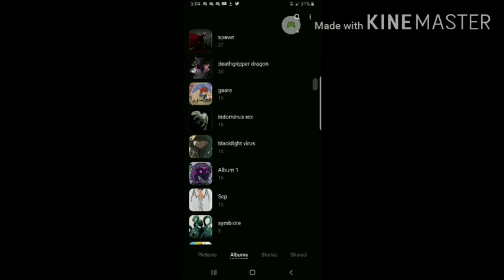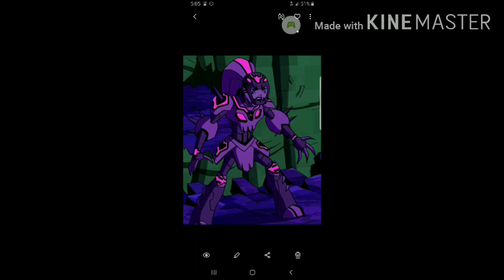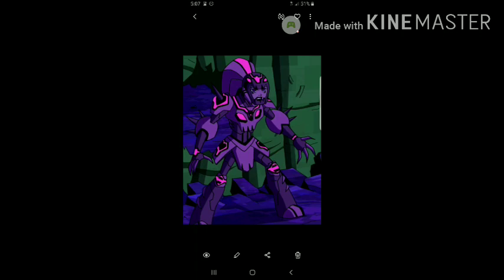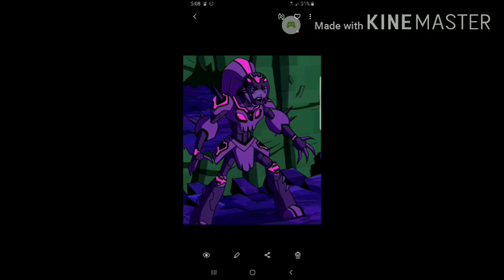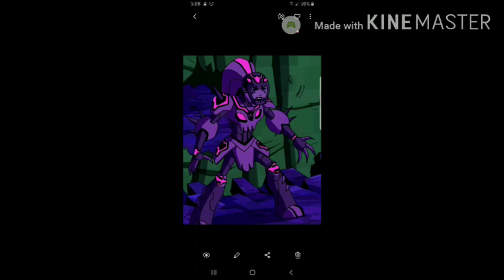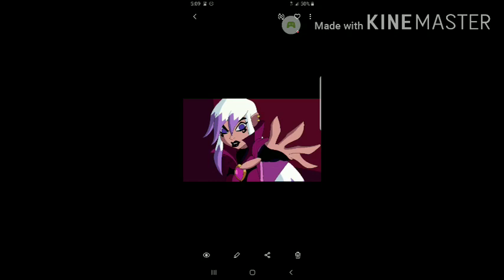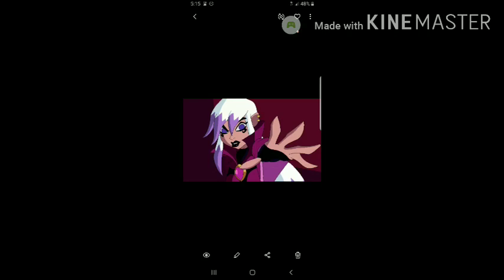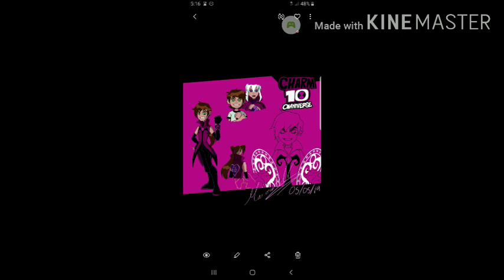What if deku was train by charmcaster